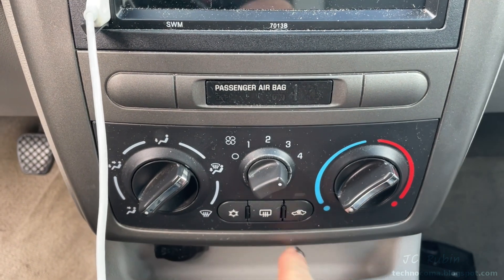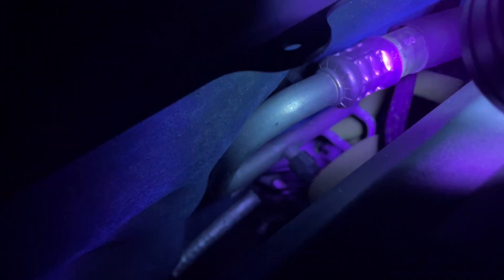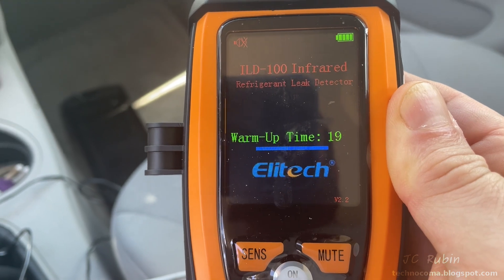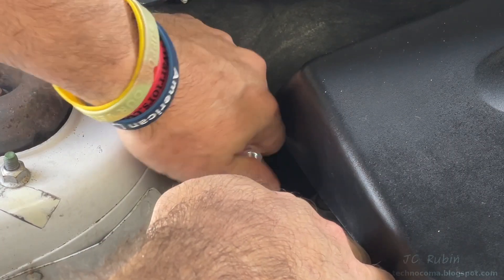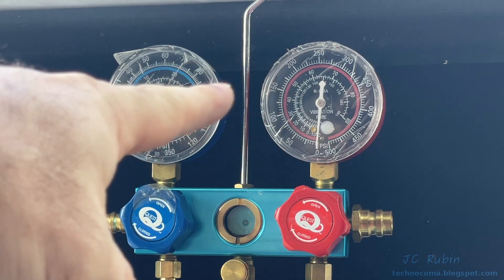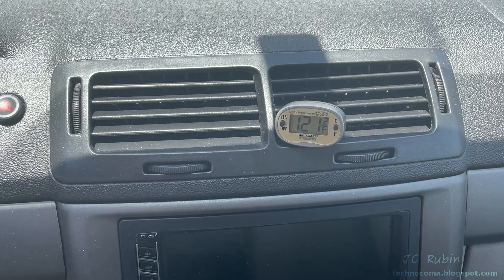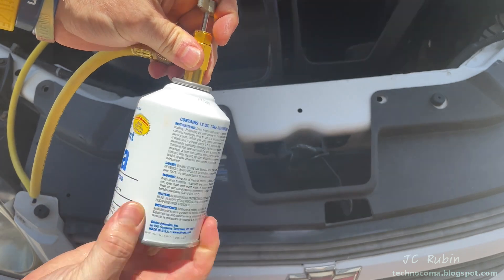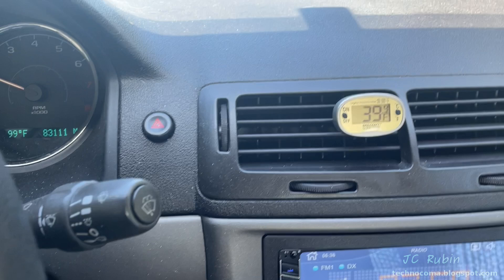Chevy Cobalt AC Repair In The Driveway - Addressing Common GM Points of Failure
Today well be looking at the AC unit of this 2008 Chevy Cobalt, these have several known issues that we will look at as a likely culprit, though we will be doing a full inspection to isolate any other issues.
Be sure safety and environmental laws are followed.

4 Pieces 6014 Vacuum Pump Adapter 1/4 Inch Flare Female to 1/2 Inch Male and 6015 R134A Brass Refrigerant Tank Adapter to R12 Fitting Adapter 1/2" Female to 1/4" Male Flare Adaptor Valve

3,5CFM Single-Stage 5 Pa Rotary Vane Economy Vacuum Pump 3 CFM 1/4HP Air Conditioner Refrigerant HVAC Air Tool R410a 1/4" Flare Inlet Port

GM Genuine Parts 25886939 Air Conditioning Compressor Relief Valve

UV Flashlight Black Light, Handheld Blacklight Flashlights 51Led 395nm

Elitech HVAC Refrigerant Leak Detector 10 Yrs Infrared Sensor Life Halogen Freon Sniffer, Air Conditioning Detection,

This one hasn't blown cold and we don't know the state of the unit, and some plastics will be loosened for leak inspection.  My equipment included a manifold gauge set which was cleaned and pre-checked with my vacuum pump.

In the evening I go around with my UV lamp and goggles looking for any artifacts of a leak since the car came with a tracer dye in it.  Under the unit a known issue is found.  The relief valve on the compressor.

Nothing else found I connect my gauges and see whats what.  Finding a small amount of gas is left, at least enough to do some gas leak testing with my ILD-100 leak tester, going around the interior and exterior of the car for any type of gas reading, both the low pressure and high pressure fittings are tested and another known issue, the high pressure fitting has a leak.

So two confirmed leaks - the compressor relief value, and the high pressure fitting.  We go down the the service shop to have the remaining gas purged.

The Acdelco fittings from GM are garbage, so the high pressure fitting should be replaced with Dorman 800-955 as shown in the video.    The compressor relief valve is GM part number 25886939.
With the parts replaced the entire system was vacuumed down to -30lps for an hour and tested for another hour or so.

The weight of the gas from this car was shown on a shroud above the fan.  This meant one full bottle and one partial bottle of R-134 as measured on a scale. This car takes 410grams, a standard bottle is 340.  As it approaches the correct amount of refrigerant the system stabilizes.

A digital thermometer in the vent evaluates the success of the job which came out working like new.